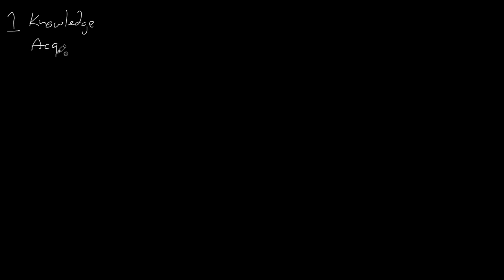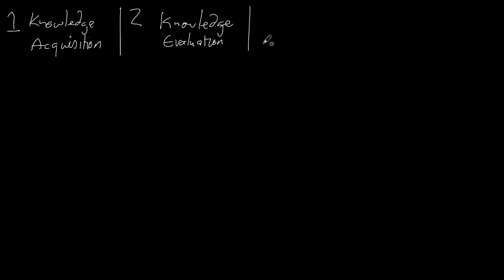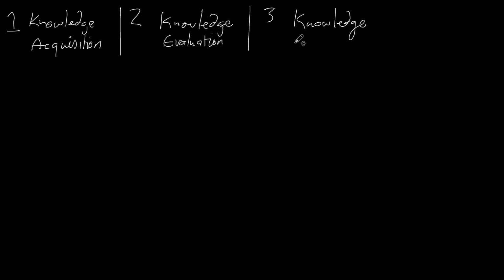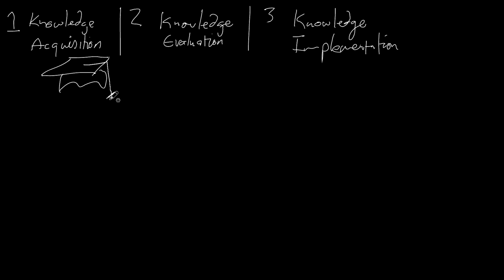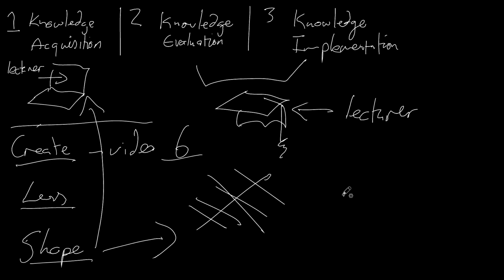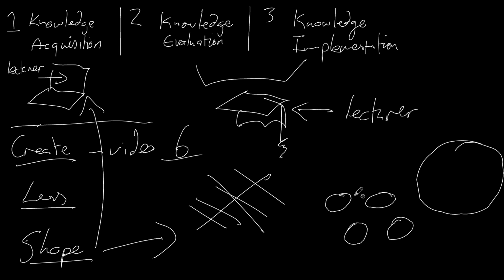Programming Priests: The Limits and Possibilities of Online Education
Presented at the CODEC Research Seminar, Thursday 5th March 2015
David Stout, Research Fellow in Digital Resources, explores the use of digital and online technology for training Ordinands within the Church of England.